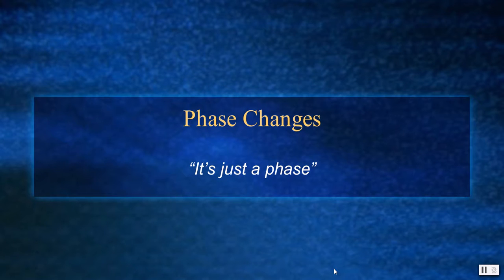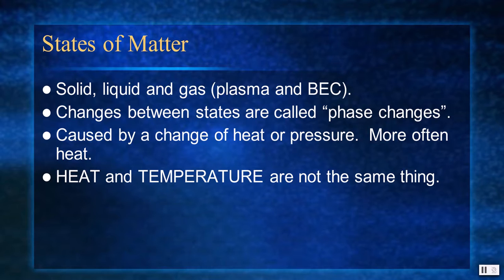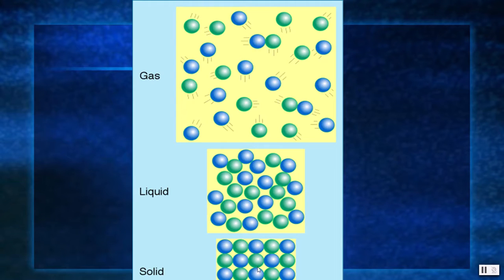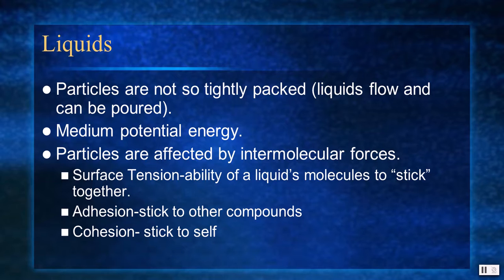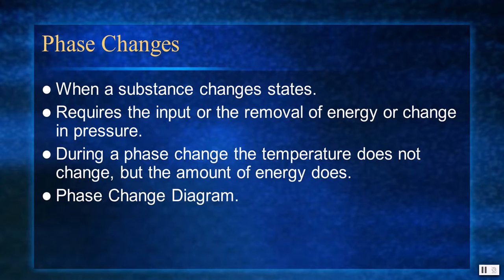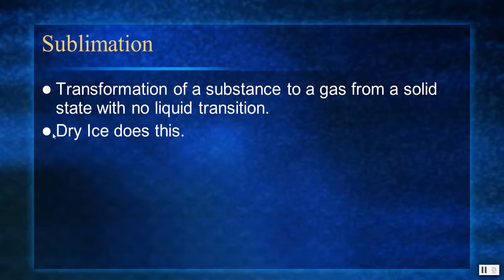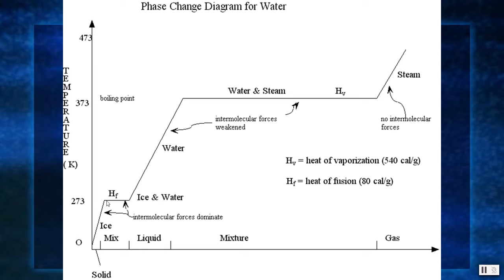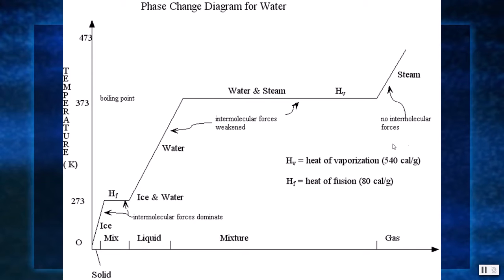Phase Change review